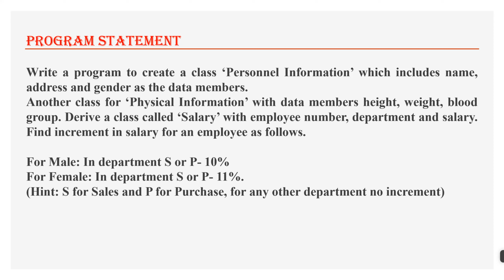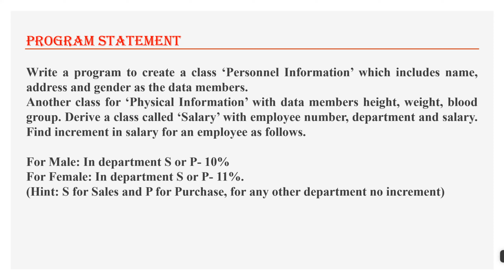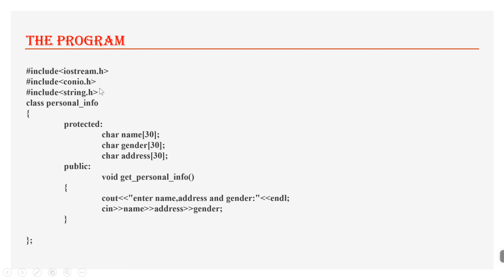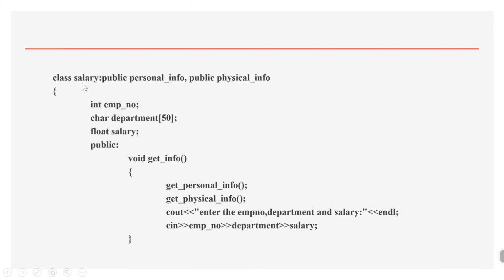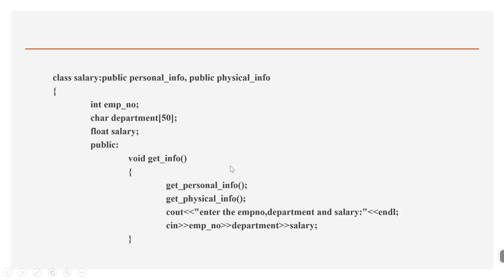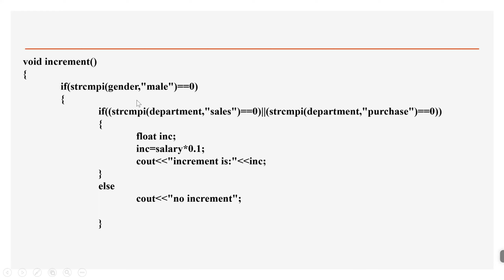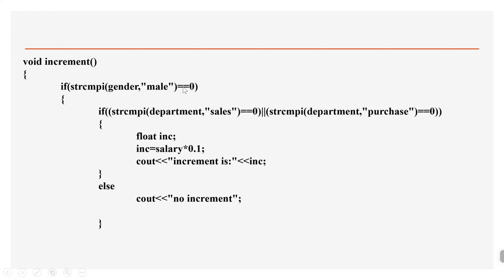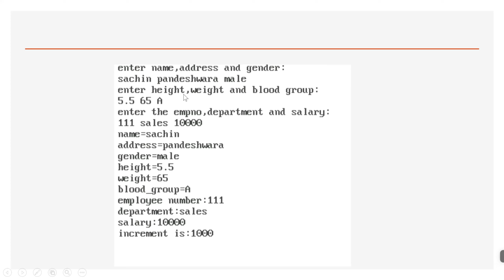multiple inheritance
Multiple Inheritance: Write a program to create a class ‘Personnel Information’ which includes name, address and gender as the data members. Another class for ‘Physical Information’ with data members height, weight, blood group. Derive a class called ‘Salary’ with employee number, department and salary. Find increment in salary for an employee as follows.
For Male: In department S or P- 10% For Female: In department S or P- 11%.
(Hint: S for Sales and P for Purchase, for any other department no increment)